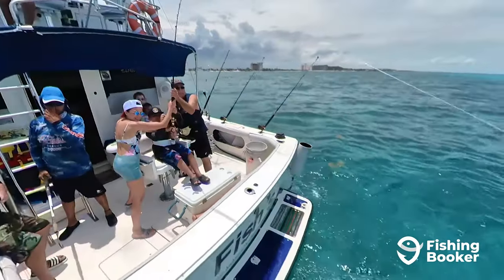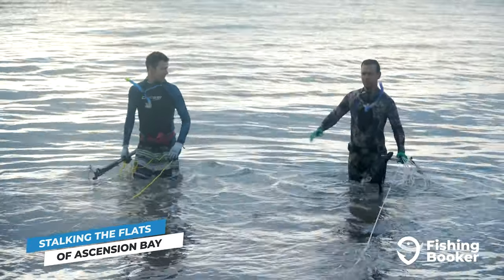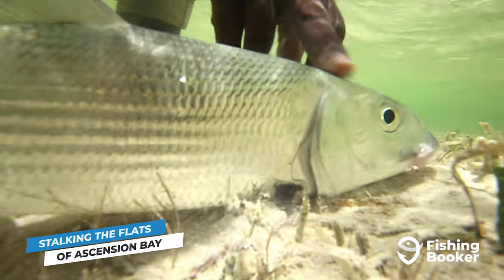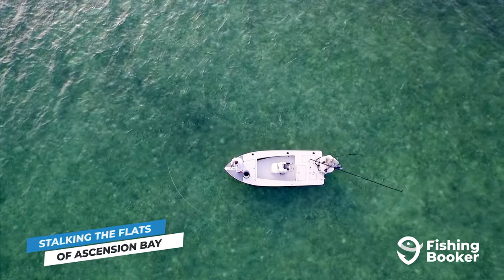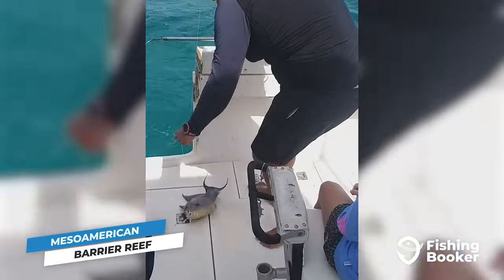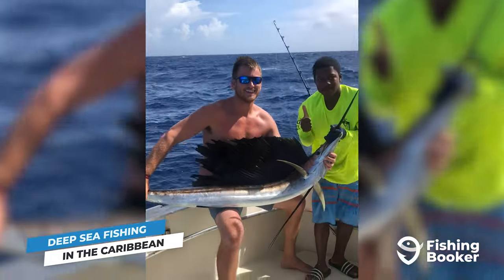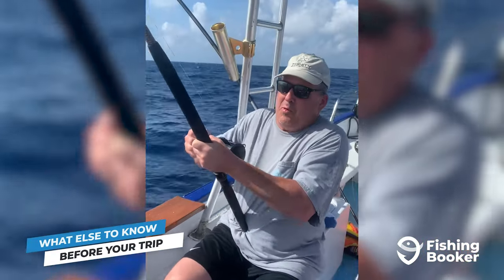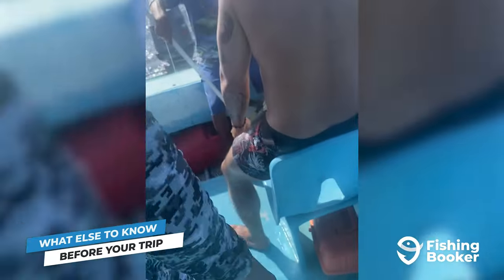Fishing in Tulum: All You Need to Know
The thing that makes fishing in Tulum so unique is its enchanting beauty. This tropical destination, surrounded by Mayan ruins, jungle, and golden sandy beaches, is the perfect backdrop for your next fishing adventure.

Tulum attracts saltwater enthusiasts from all over the world due to its incredible biodiversity and proximity to some of the most productive fishing grounds. You can do everything from fly fishing for Bonefish in Ascension Bay to chasing Billfish along the underwater canyon located just a few miles off the coast.

You can also check out the Great Mayan Reef which contains over 500 different species of fish! Here you can target Snapper, Grouper, Triggerfish, Wahoo, Amberjack, and the list goes on. The point is, no matter what kind of fishing trip you’re into, Tulum has it!

Whenever you’re ready to start planning your trip, FishingBooker is here to help you find the experience you’re looking for. With the largest selection of charters in Tulum, you’ll have tons of options to choose from and be able to find the trip that’s right for you.

Take a look at some of the offers in the area by clicking on the link above and start planning your Tulum fishing trip today!

Chapters:
0:00 Intro
0:52 Stalking the Flats of Ascension Bay
2:38 Exploring the Mesoamerican Barrier Reef
3:51 Deep Sea Fishing in the Caribbean
4:54 What Else to Know Before Your Trip
6:10 Outro